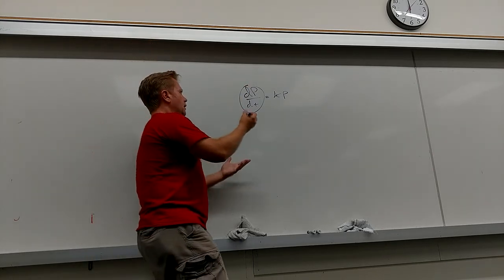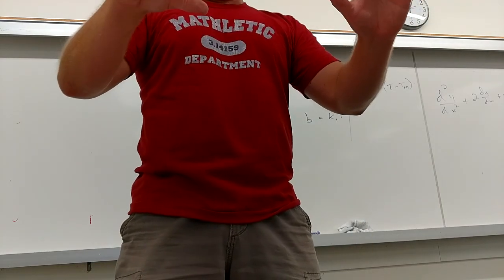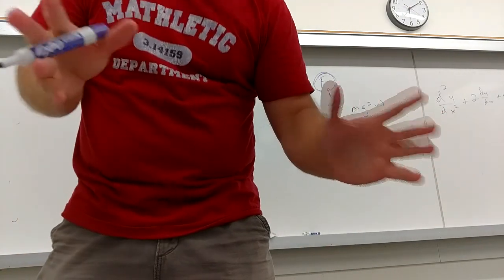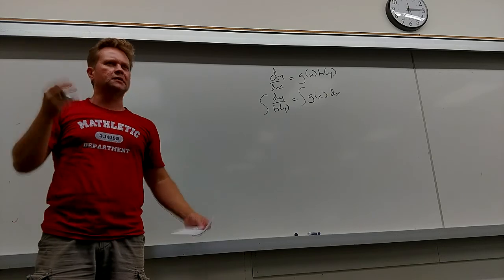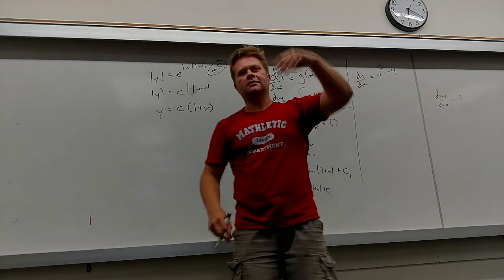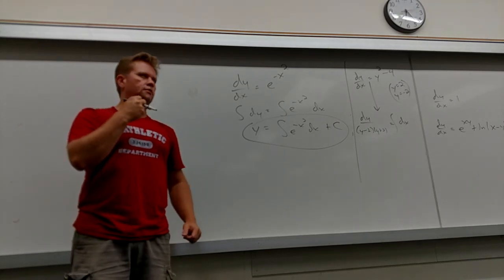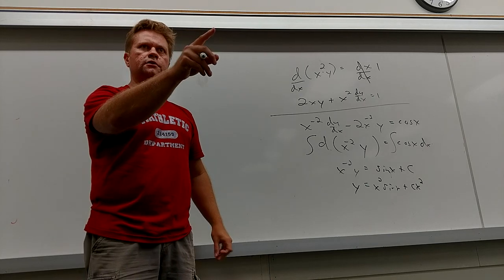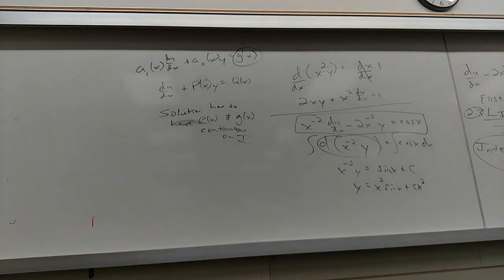Math 285, Aug 30 Lecture